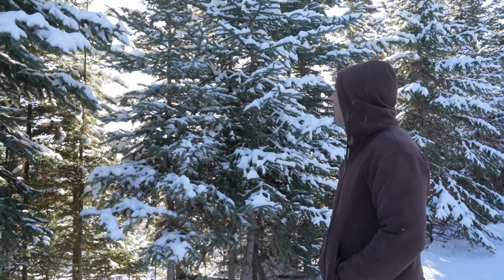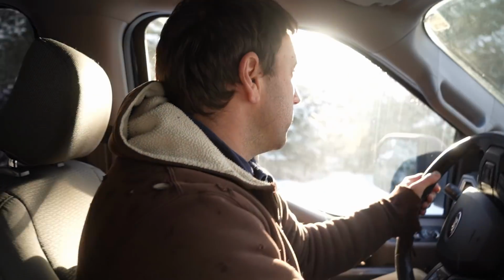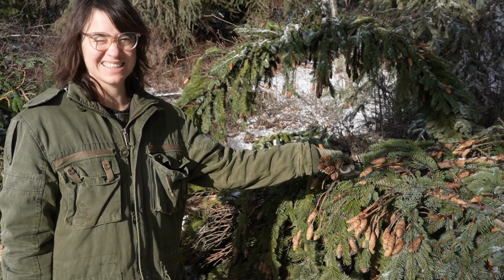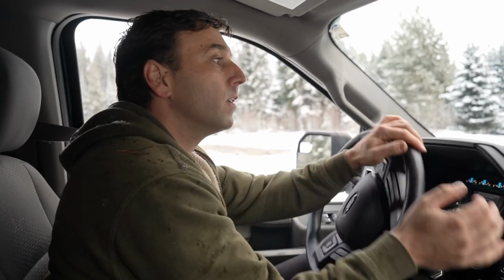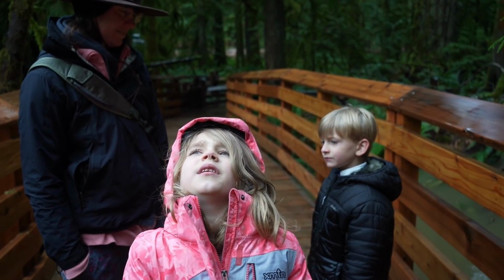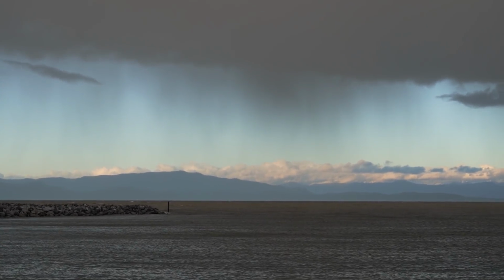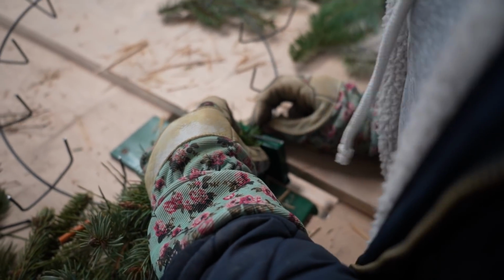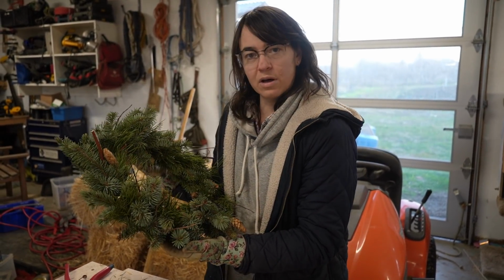Foraging For Christmas Evergreens | Beautiful British Columbia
Join us as we head into the mountains to forage for Christmas evergreens, to make wreaths and also to get Christmas trees to decorate our home.  It is a winter wonderland, with beautiful forests and lake views.

We also share more of beautiful British Columbia by sharing some of our vacation to Vancouver Island earlier in the month.  Rainforest and ocean, we enjoyed our time, and hope you enjoy getting to see some of it too!

Finally, we put our wreath ring clamp machine to the test, getting to do our first experiment with it since we purchased it in the summer.  It is a fun tool for making the tricky job of wreath making much fast, and I'm glad to have it.  Now I just have to sell the million wreaths I want to make...

SUPPORT US

Amazon Wishlist

Our Camera

Our Mic